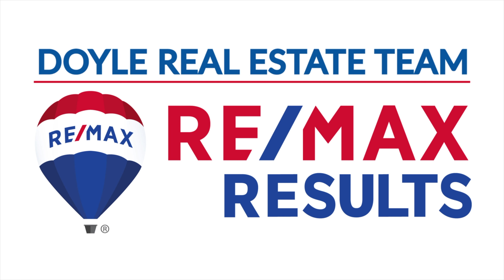Edgewater Landing - Rogers, MN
Come along as we tour the new M/I Homes development, Edgewater Landing, in Rogers, MN

Doyle Real Estate Team is your local new construction expert, we can help guide you through the home building process here in the north west metro no matter which builder you decide to work with.